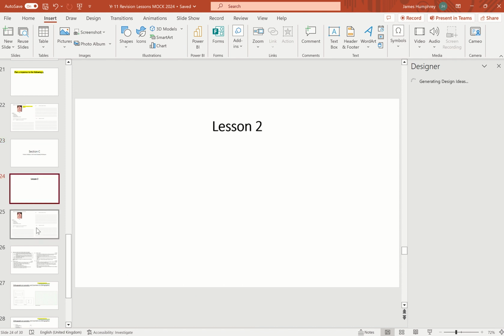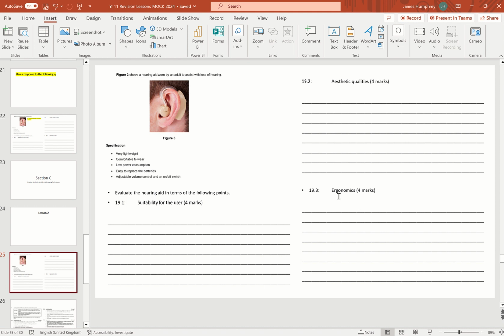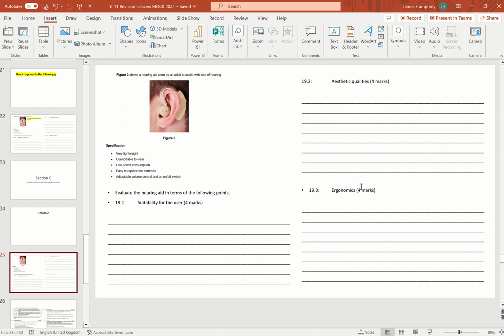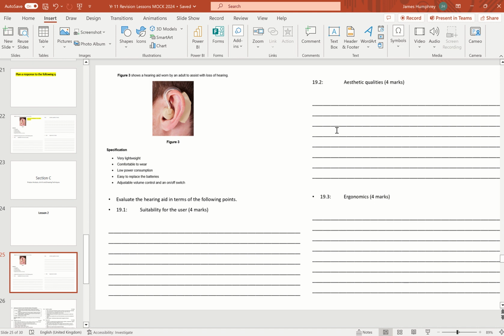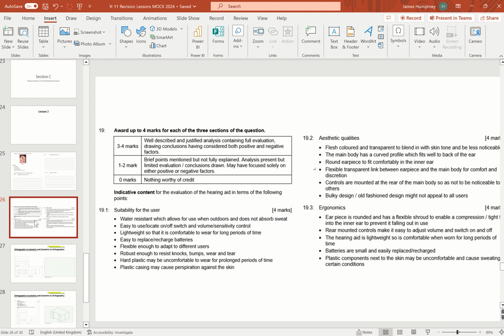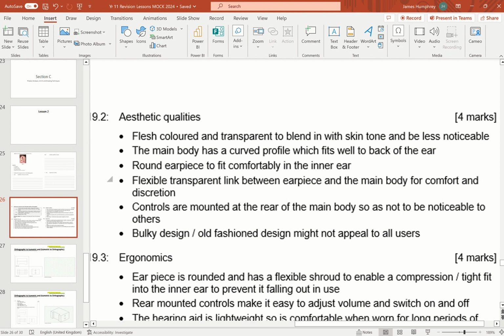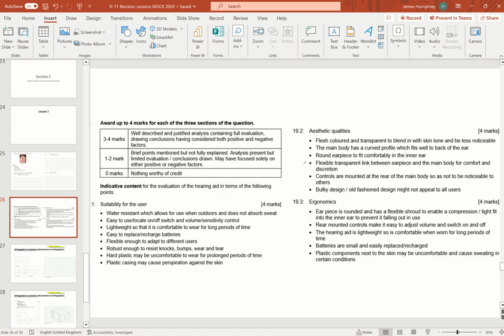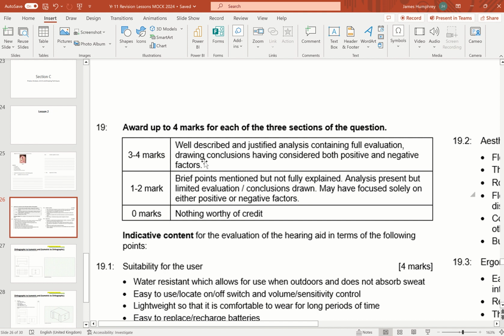Second revision lesson for 2024 mock part 1